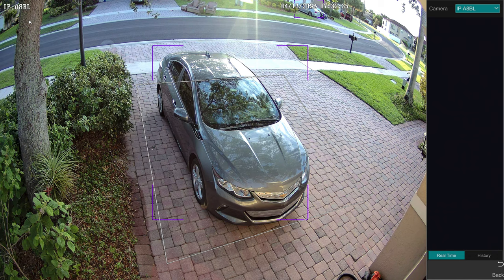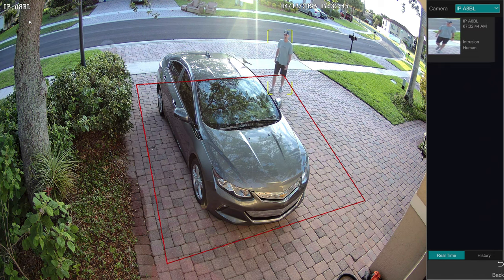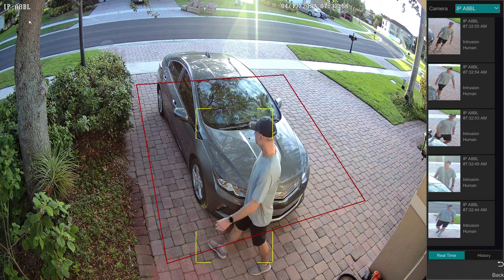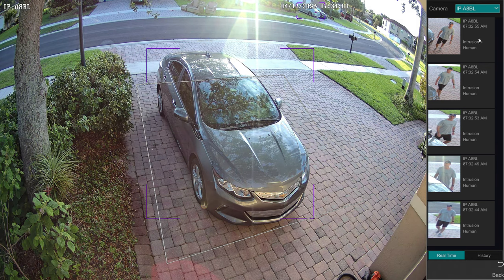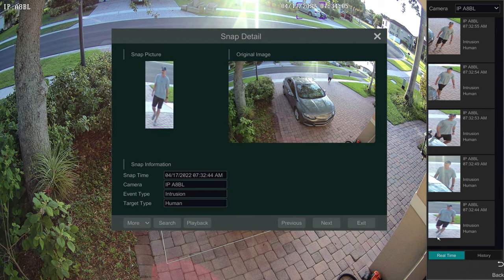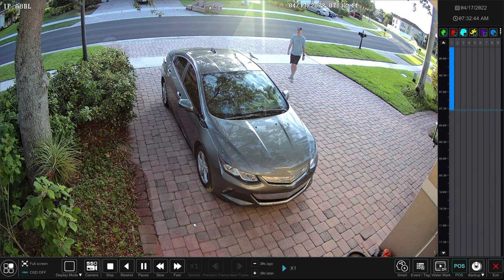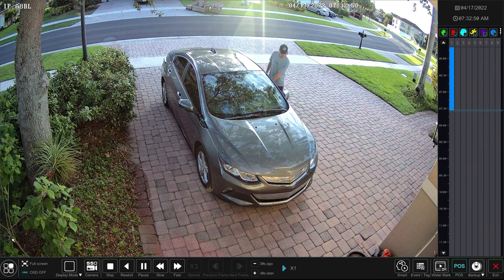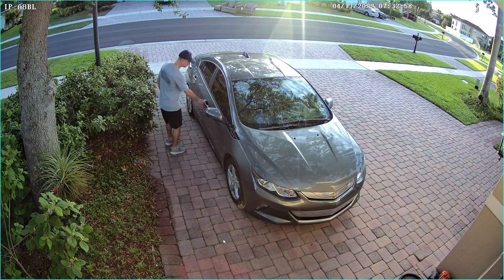4K AI Security Camera, Bullet Network IP Camera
The IP-A8BL is a bullet style 4K AI security camera. This 8mp / 4K  IP camera has advanced artificial intelligence software built into it. The AI software is capable of detecting the follow types of objects: humans / people, faces, cars, trucks, and motorcycles. Alarms can be setup when a person or car enters a defined area (an intrusion zone). You can learn more about all Viewtron AI security camera models here.

Watch this video to see the live 4K video surveillance footage, a demo of the AI software / human object detection, and playback of the video footage that was recorded on the NVR's hard drive.

To record the video surveillance footage seen in this video demo, this network IP camera was connected to a Viewtron IP camera NVR. The Viewtron NVR (network video recorder) is integrated with the the AI software of the camera so that everything can be managed on the NVR. You can learn more about the NVR here.

Here are some of the main features of the IP-A8BL network IP camera.
~ ONVIF Protocol Compliant
~ Video Formats: H.264, H.264s, H.265, H.265+, H.265s, MJPEG
~ Resolutions: 8mp / 4K, 4mp, 6mp, 5mp, 4mp, 2K, 3mp, 1080p, 720p
~ Video Frame Rate: 30 FPS at 8mp / 4K Resolution
~ Image Sensor: 1/2.8" CMOS
~ Infrared: Built-in IR Night Vision. Up to 50 Meter / 150 Feet
~ Weatherproof: Yes. IP67 Housing. Indoor / Outdoor Installation
~ Lens: Fixed 2.8mm Fixed Lens / 106.7 Degree Field of View
~ Audio: 1ch audio input
~ Style: White Bullet, Metal
~ SD Card Slot: Yes. Built-in micro SD card slot
~ Installation: Ceiling or Wall Mount, Optional Junction Box
~ Supports Remote Security Camera Viewing
~ Mobile Apps: Yes. iPhone App and Android App
~ Desktop Software for Mac and Windows
~ No monthly fees ever!
~ Power: PoE (Power over Ethernet)
~ Image Control:WDR, 3D DNR (Digital Noise Reduction)
~ AI Software: Facial Recognition / Face Match Database, People Detection, Vehicle Detection, Face Detection, Perimeter Protection, Target Counting, Intrusion Zone Detection, Exception Detection.

Video Timestamps
0:00 Introduction
0:39 4K IP Camera Demo
1:23 AI Software / Human Detection
2:09 Recorded Video Surveillance Playback
2:42 More info, Contact, Viewtron AI Cameras